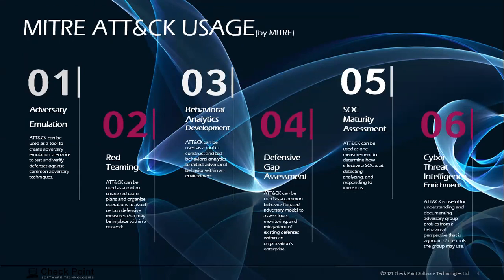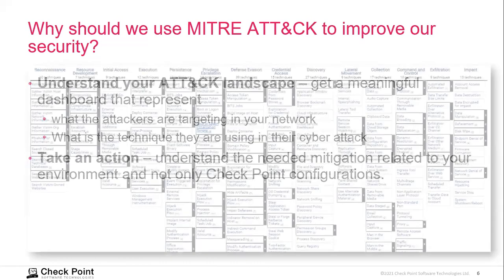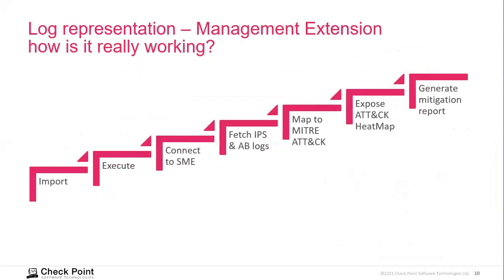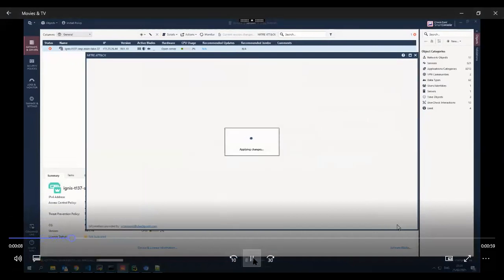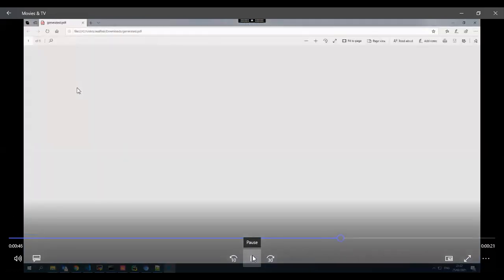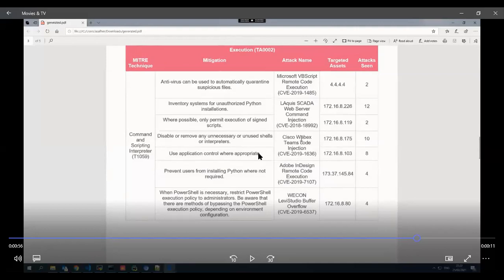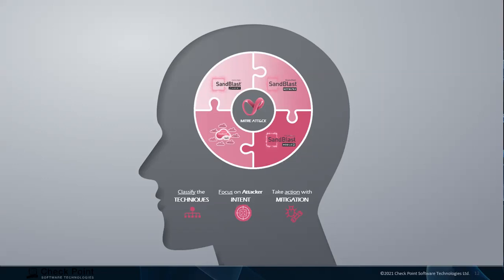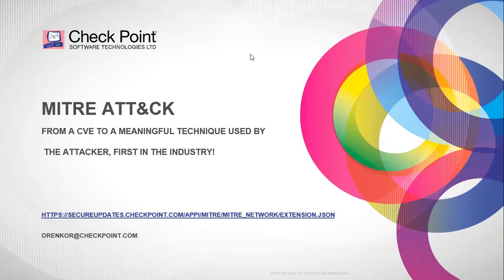Tips and Tricks 2021 #8 - New Innovative MITRE ATT&CK Dashboard Extension